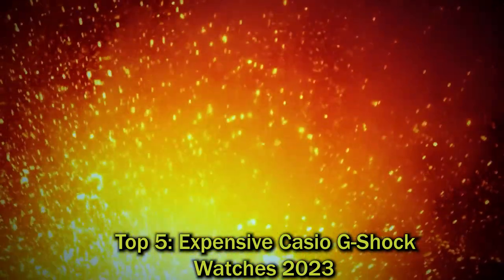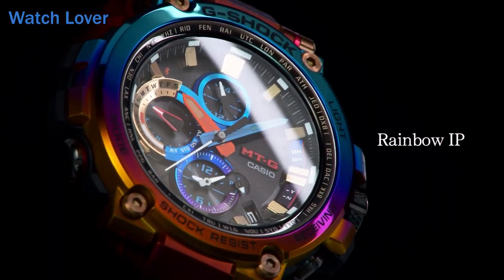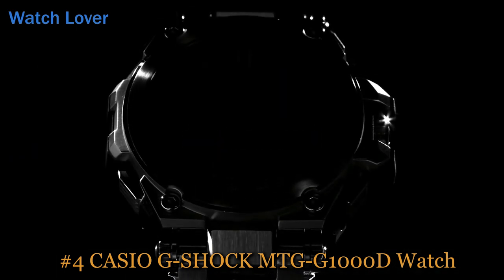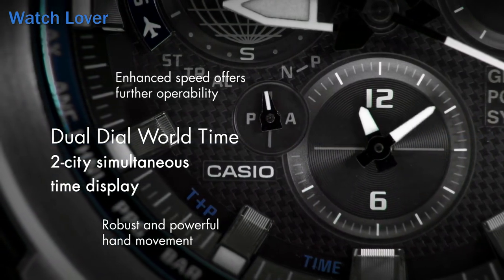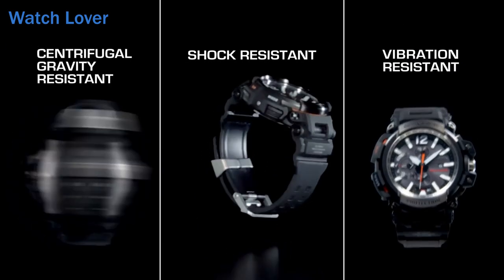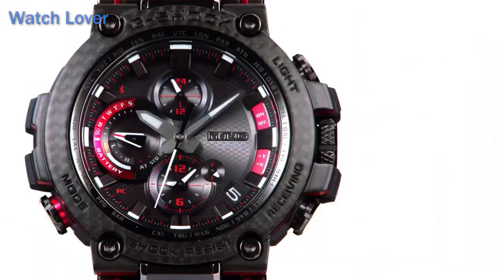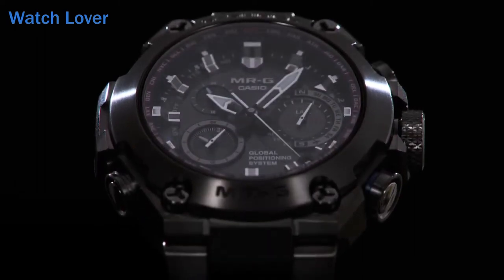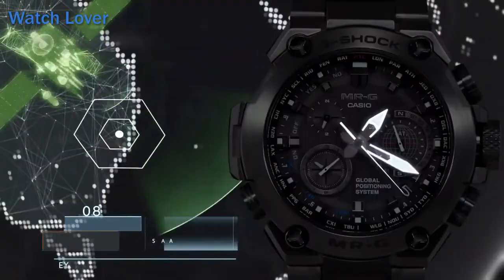Expensive Casio G Shock Watches 2023! [Top 5 Best ]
Hello everyone, and welcome back to your favorite channel. Today I will show you The Expensive Casio G Shock Watches 2023! [Top 5 Best ] Based on Specifications.

5. Casio G-Shock MTG-B1000VL-4AJR Tough Soler Watch
►Amazon US
4. CASIO G-SHOCK MTG-G1000D Watch
►Amazon US
3. CASIO G-SHOCK GPW-2000 GRAVITYMASTER Watch
►Amazon US
2. Casio G-Shock MTGB1000-1A Connected Watch
►Amazon US
1. Casio G-shock MRG-G1000B-1A G Analog Quartz GPS Watch
►Amazon US